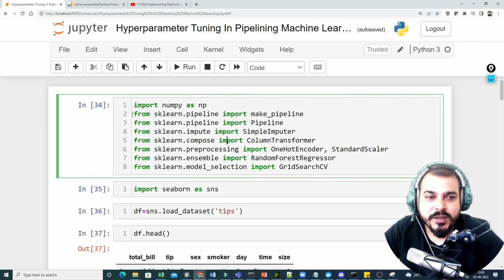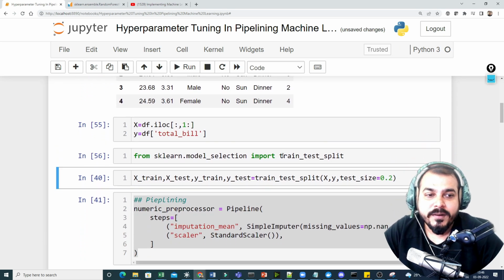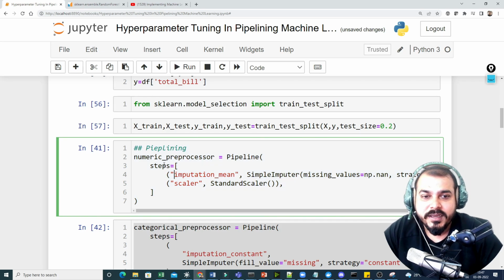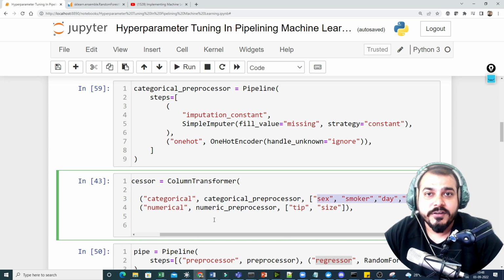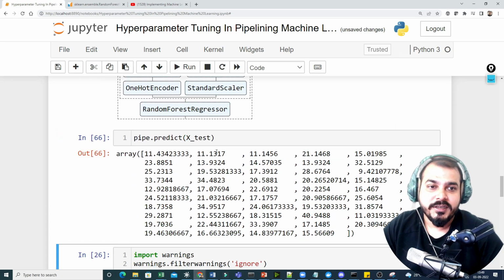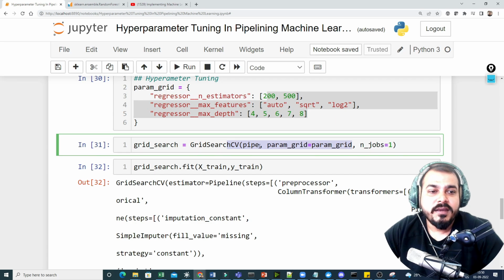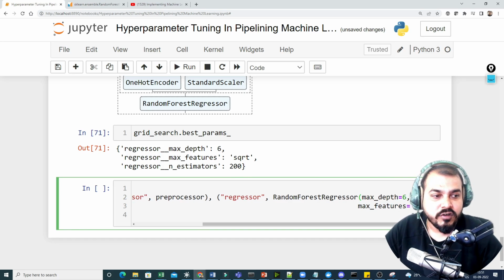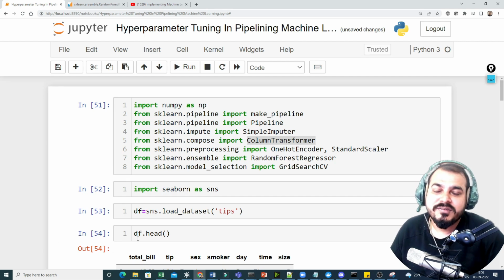Hyperparameter Tuning Using Machine Learning Pipelines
In this video we are going to see we can perform hyperparamerter tuning using Machine Learning Pipelines using sklearn and python